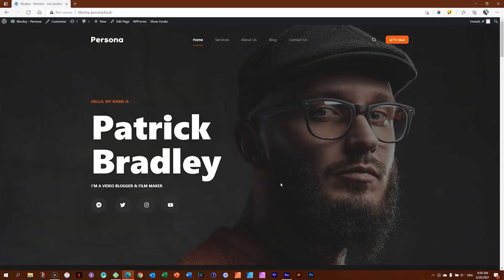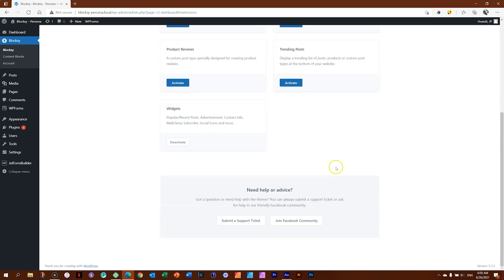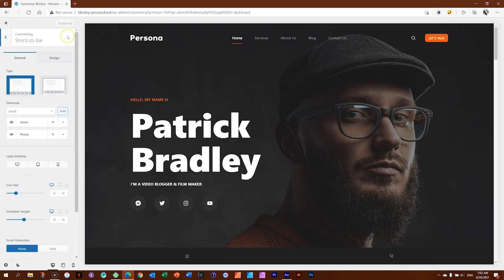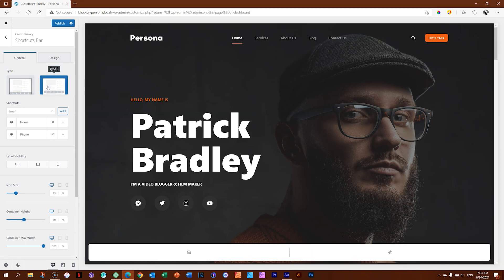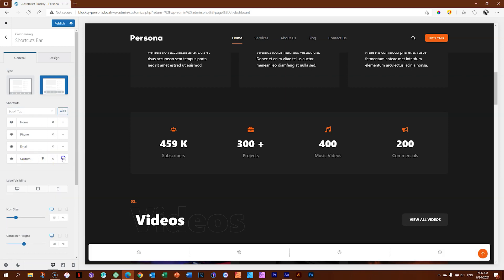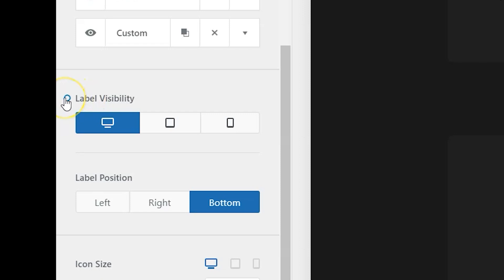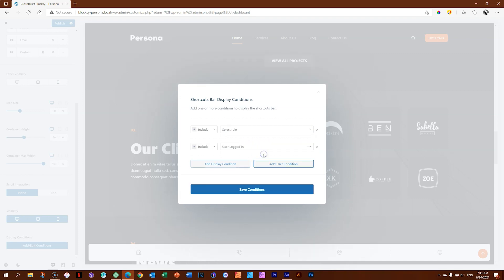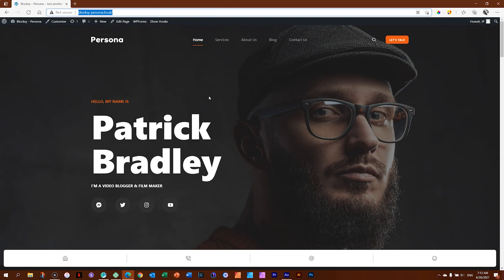Shortcuts Bar First Look | Blocksy WordPress Theme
The Shortcuts Bar in Blocksy displays a modal bar at the bottom of your screen with quick access shortcuts.